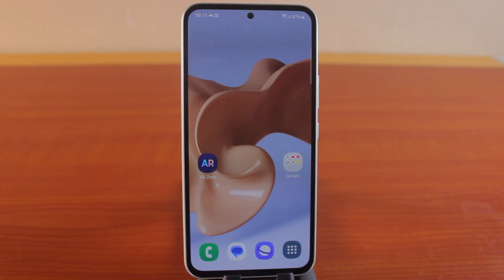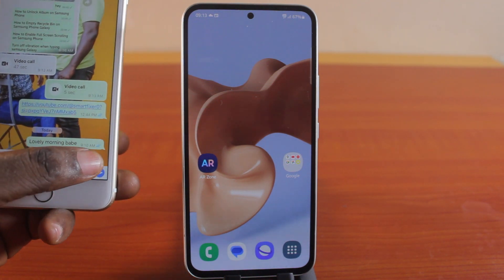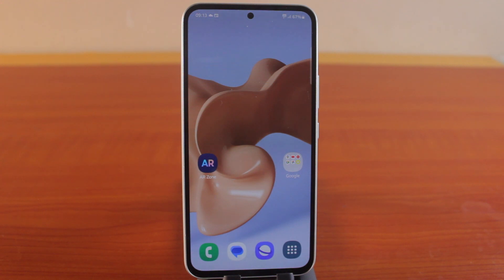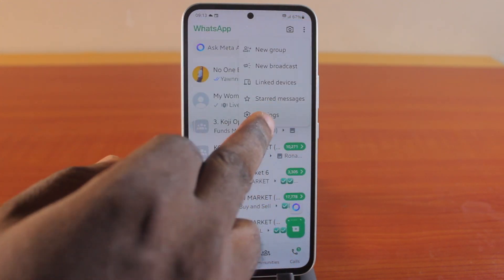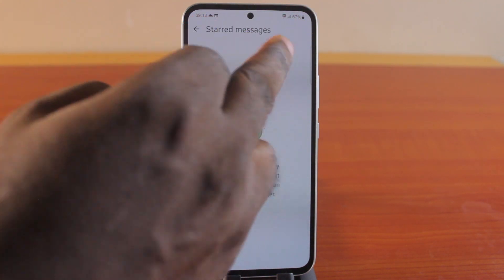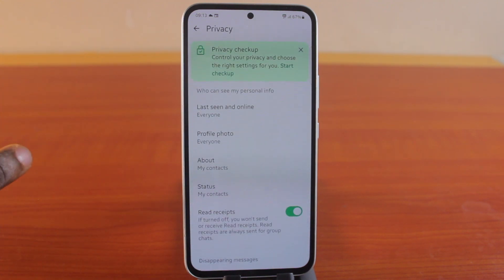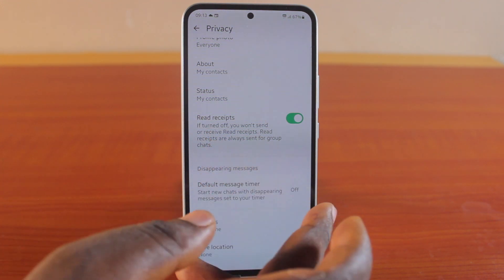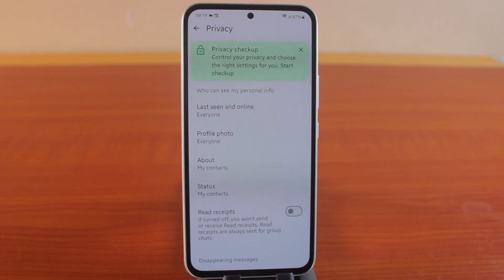How to Hide Read Receipts on WhatsApp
I will show you how to hide read receipts on WhatsApp in this video so that you can hide your WhatsApp active status and read status from grey to blue ticks.